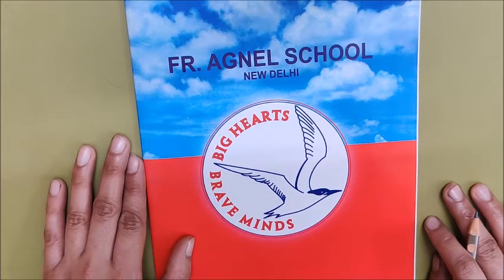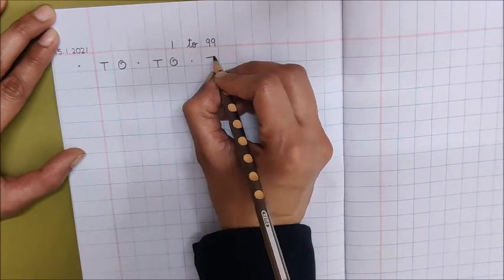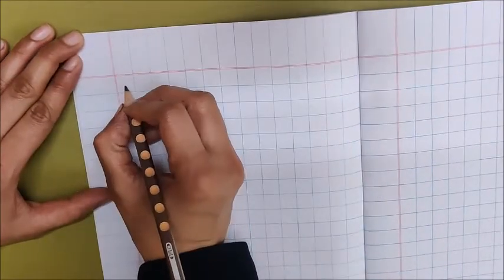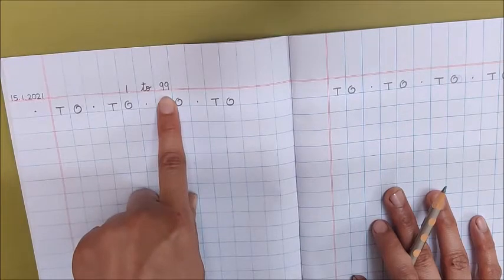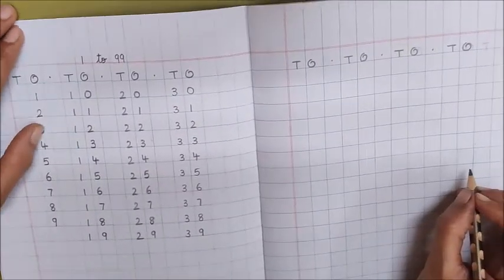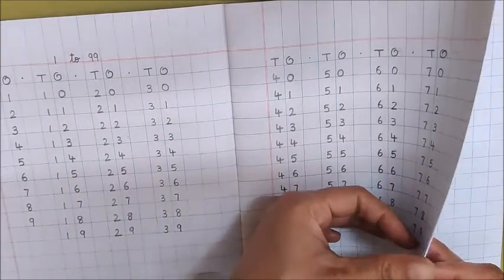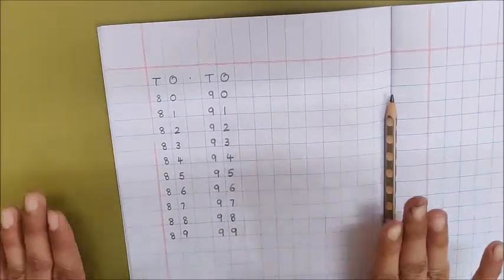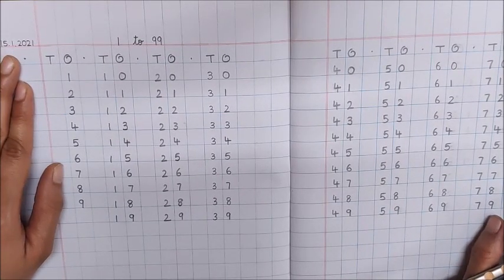January 15, 2021- Writing of numbers 1 to 99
Say and write the numbers 1 to 99 under T O.